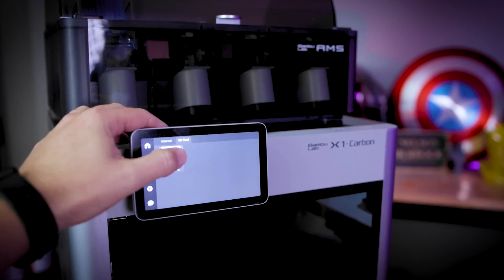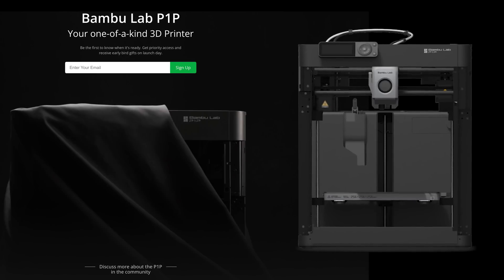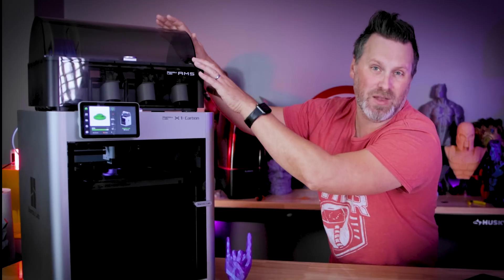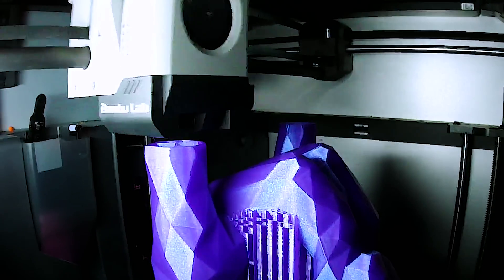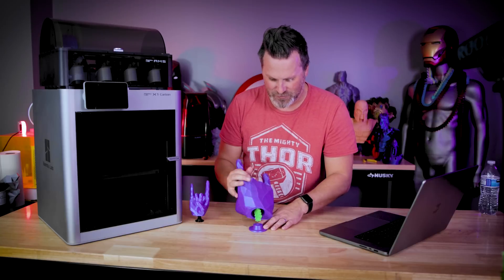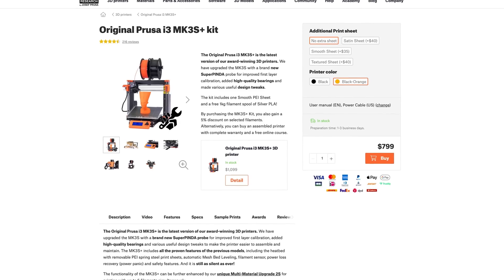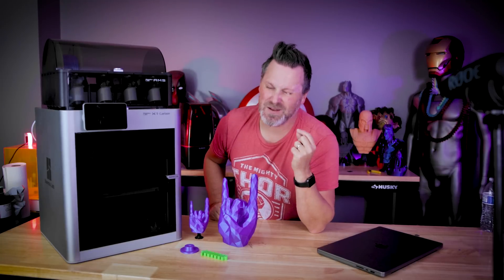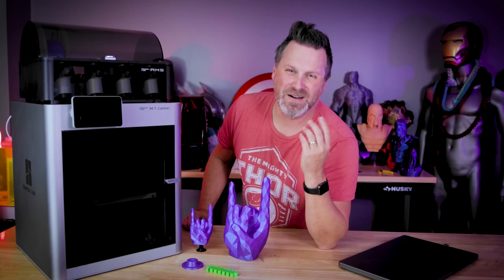LEAKED - Bambu Lab P1P NEW Mystery 3D Printer - CHEAPER X1 Carbon?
Bambu Lab is teasing a new 3D Printer - The Bambu Lab P1P.  Is it a Cheaper X1 Carbon or something else entirely?

UPDATE - As I was uploading it looks like some more details have been found with what looks like Printed Side Panels and mountable Fan/Light for the internal. No pricing yet!